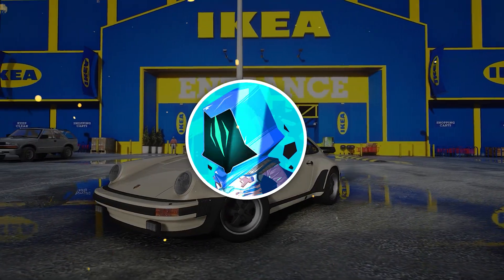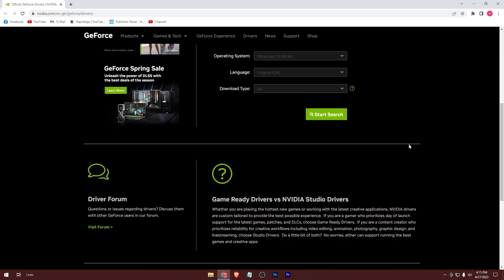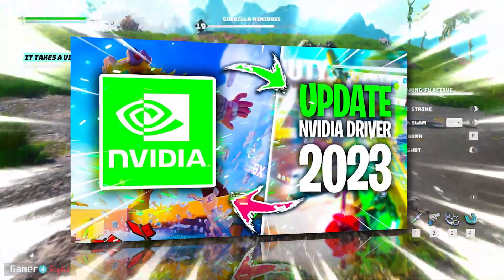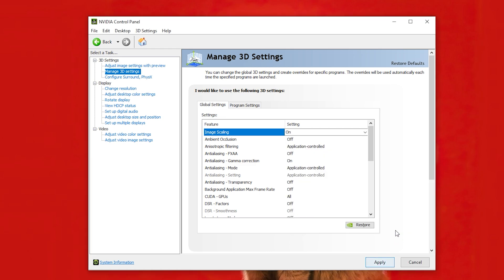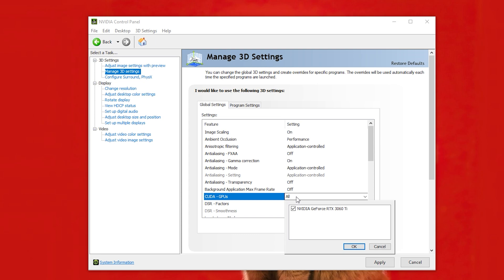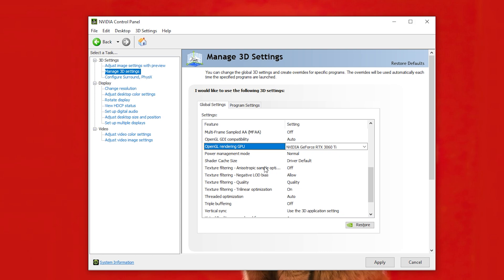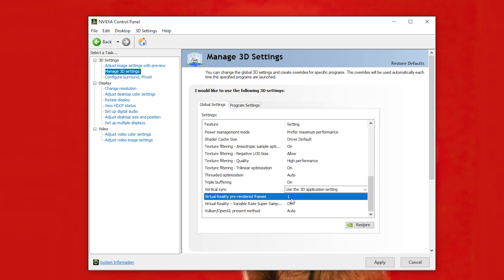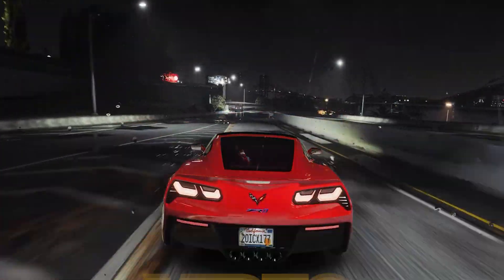🔥NVIDIA CONTROL PANEL - Best Settings For GAMING✅- 2023 Latest Guide ✔✔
Best settings for nvidia control panel

In this video, we will be discussing the best settings for Nvidia Control Panel. Whether you're a gamer or a content creator, having your graphics card running at optimal settings can make a huge difference in your experience. With the Nvidia Control Panel, you have access to a plethora of settings that can help you fine-tune your graphics card and get the best performance and visual quality out of your system.

In this tutorial, we'll walk you through the best settings for Nvidia Control Panel, including options like Anti-Aliasing, Texture Filtering, Vertical Sync, and more. We'll explain what each setting does and how it can impact your gaming and creative work. We'll also share some tips and tricks to help you get the most out of your Nvidia Control Panel settings.

By the end of this video, you'll have a better understanding of how to optimize your graphics card using the Nvidia Control Panel, and you'll be well on your way to achieving the best possible performance and visual quality in your games and creative work. So, if you're ready to take your graphics card to the next level, sit back, relax, and let's dive into the world of Nvidia Control Panel settings.

Timestamps:-
0:00 Hi
0:39 First Tip (Update Your Driver)
1:41 Control Panel Settings
5:07 That's It

RAM: 16 GB DDR4
Processor: Intel Core i5 13400f
HDD: 1 TB
SSD: 100 GB
Operating System: Windows 10 Pro
Graphics Card: RTX 3060 Ti
Refresh Rate: 75 Hz